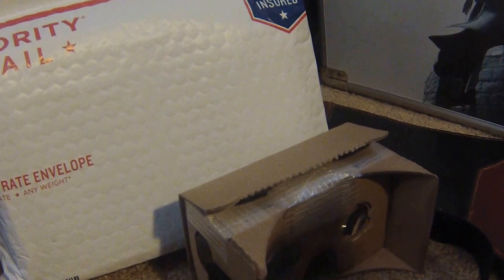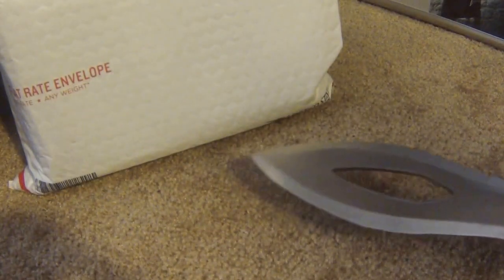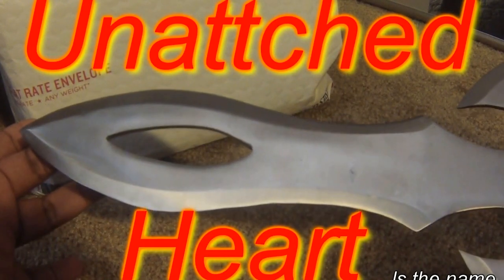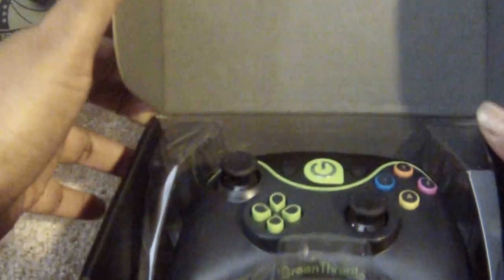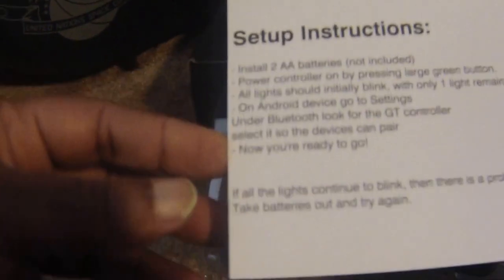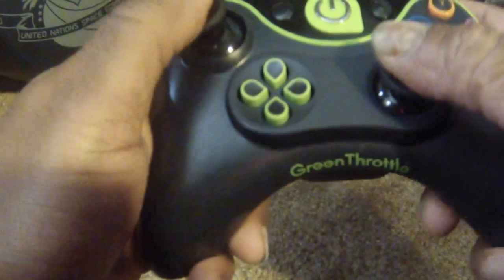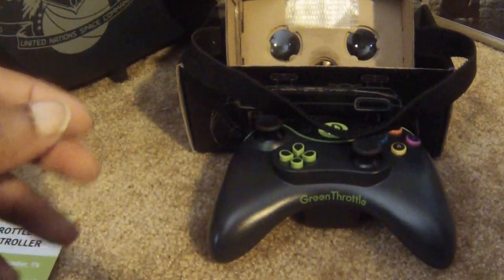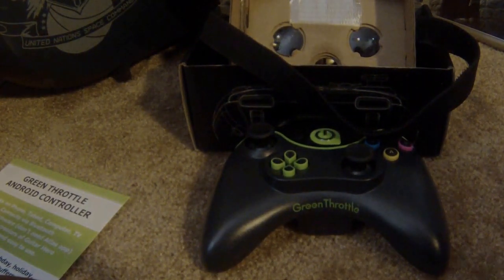Unboxing My World: Green Throttle Android Controller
Today I unbox the Green Throttle Android Controller...  This is meant to make gaming on Android devices more like gaming on one of the consoles.  This is made more so when playing with Google Cardboard...  I hope.